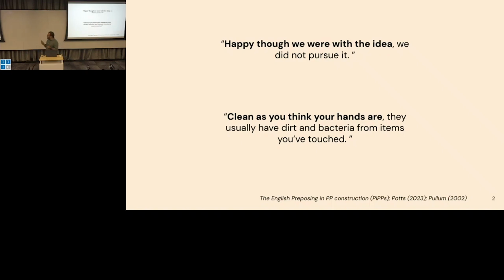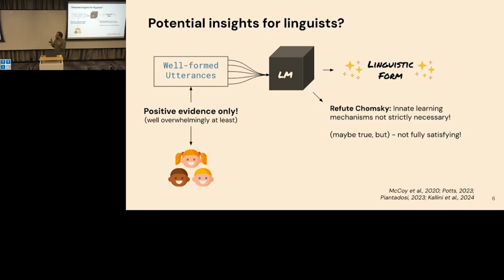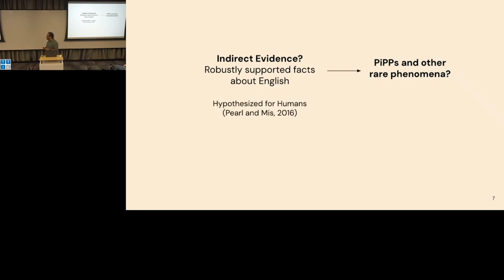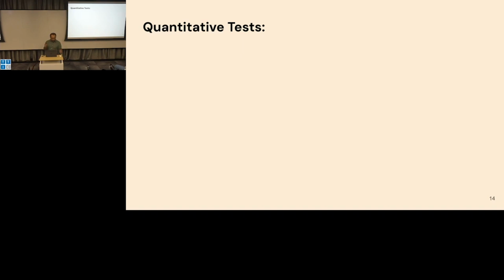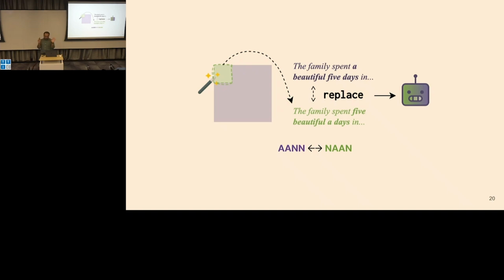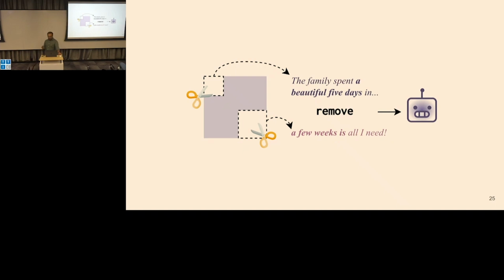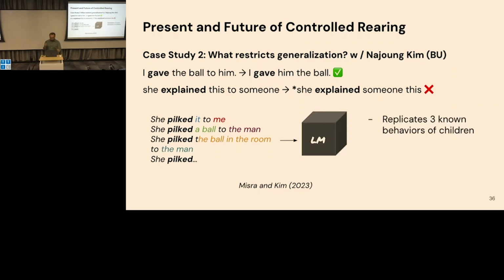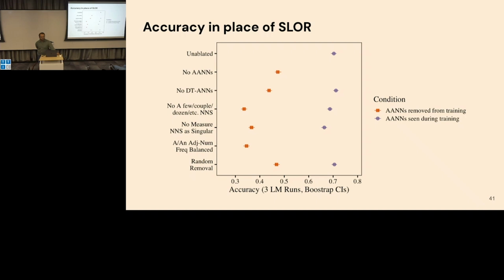"Controlled Rearing of Language Models can Reveal Linguistic Insight" - Kanishka Misra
Originally presented on: Friday, October 11th, 2024 at 12:30pm CT, TTIC, 6045 S. Kenwood Avenue, 5th Floor, Room 530

Title: "Controlled Rearing of Language Models can Reveal Linguistic Insight"

Speaker: Kanishka Misra, TTIC

Abstract:   Neural network based language models (LMs) have proliferated across a multitude of disciplines. Meanwhile, their precise role in advancing our understanding of human linguistic knowledge remains a topic of much debate. What can these black boxes tell us about language learning, use, and generalization?

In this talk I will discuss an approach my colleagues and I have taken to contribute to this broad debate. In particular, I will introduce the paradigm of “controlled rearing” where we perform systematic interventions on a learner’s exposure environment, informed by specific hypotheses, and measure the consequent effect on its behavior. I will then describe a case study where we applied the controlled rearing method to understand and analyze the conditions that enable generalization to a rare – and sometimes completely novel – linguistic phenomenon. Specifically, I will show that LMs can learn from indirect evidence, where they demonstrate generalization to a rare/novel phenomenon when their input consists of linguistically related utterances, in a manner that is not explained simply by shallow processing. I will conclude by describing multiple ways in which controlled rearing could be a general toolkit to understand the role of input in facilitating generalization.